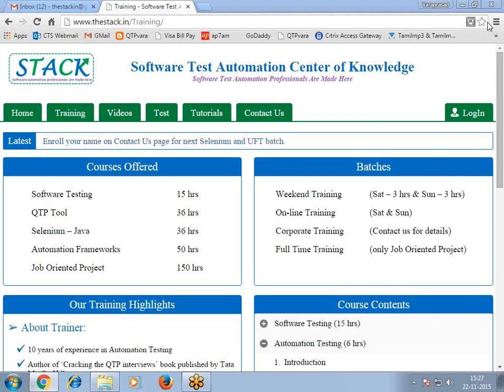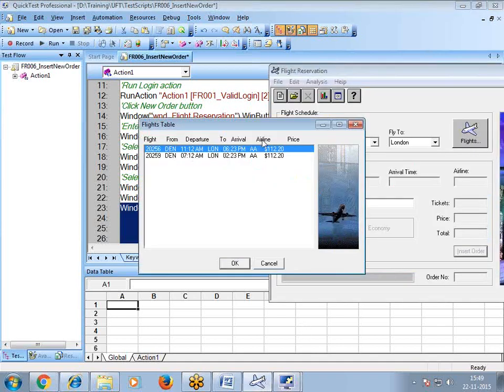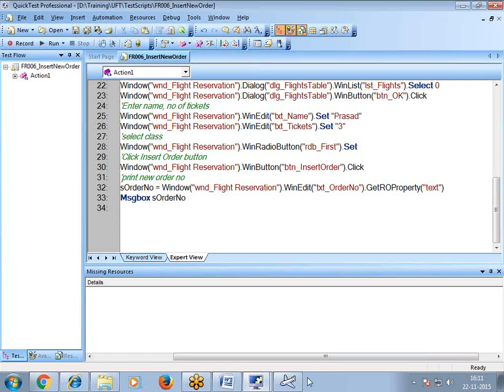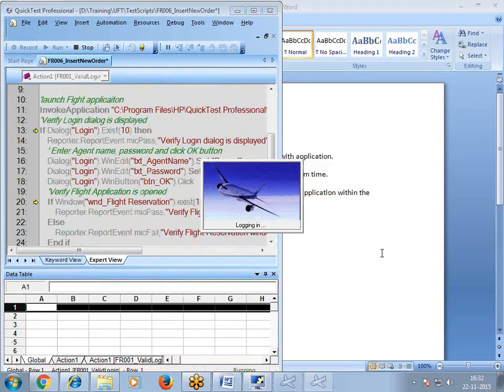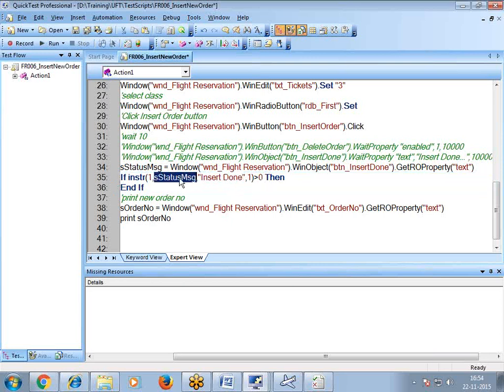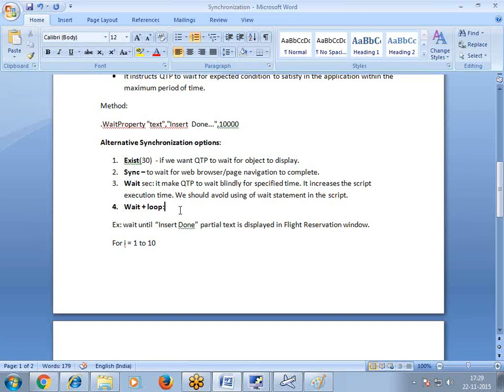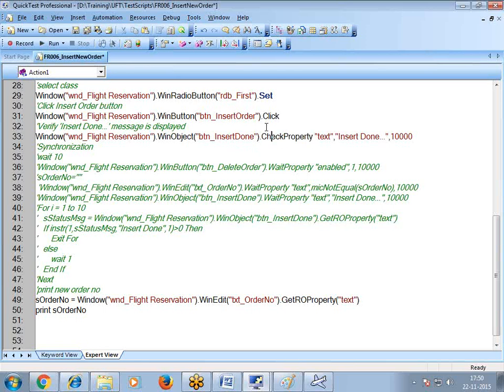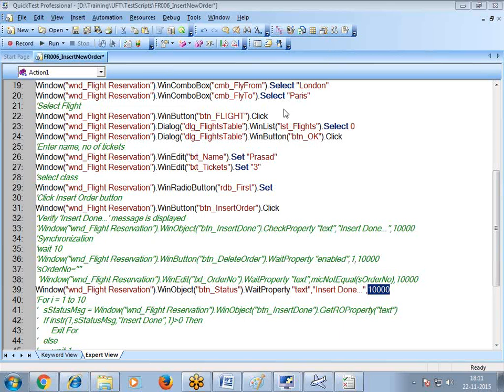lrnsm: UFT Synchronization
UFT Synchronization